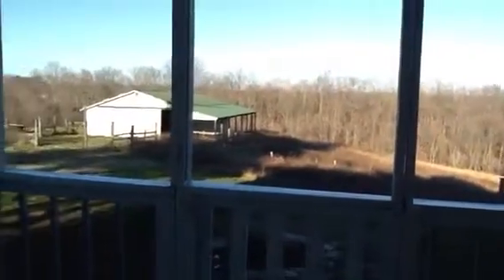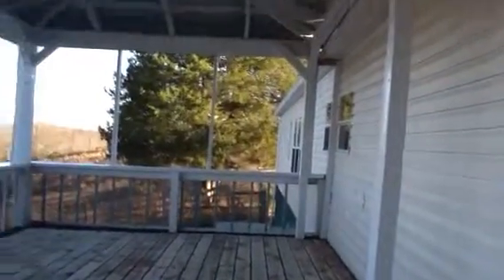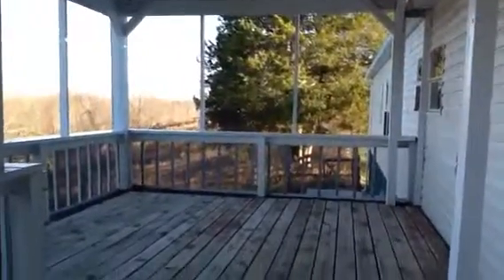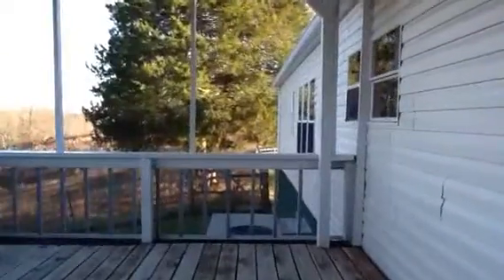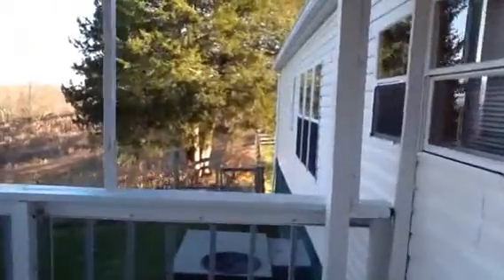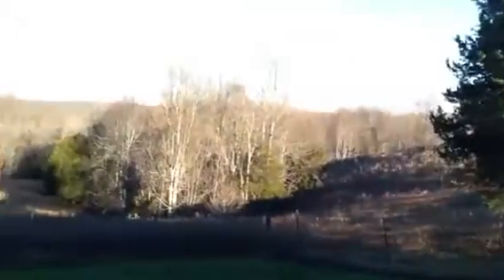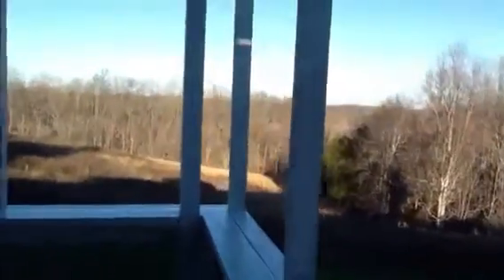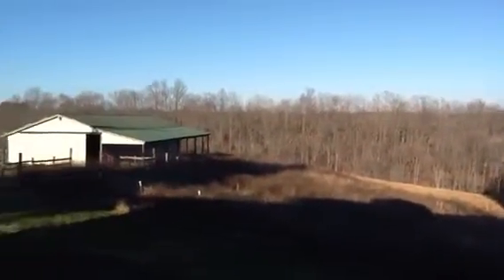Booger Ridge 6